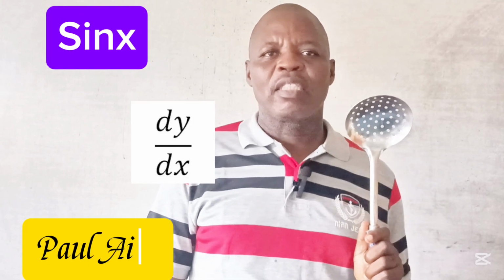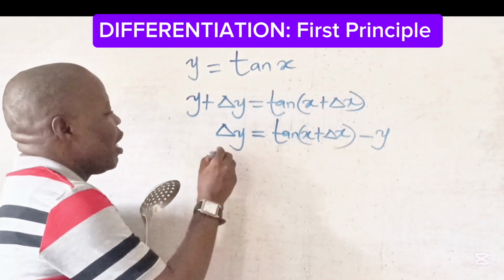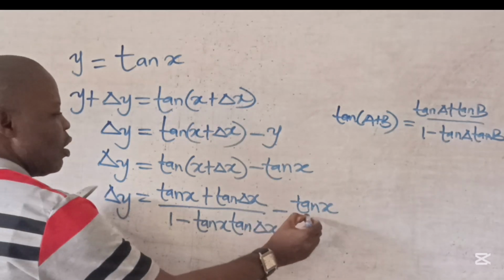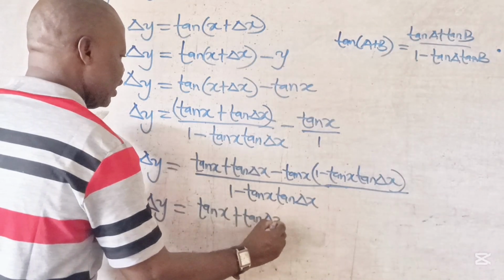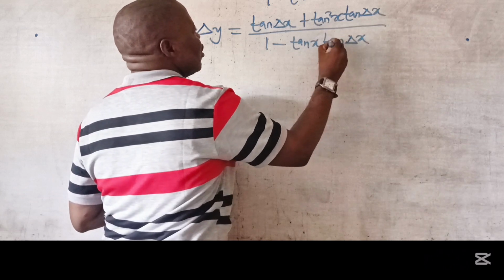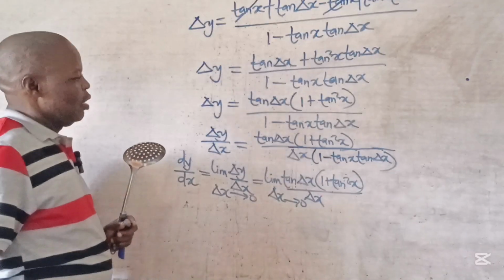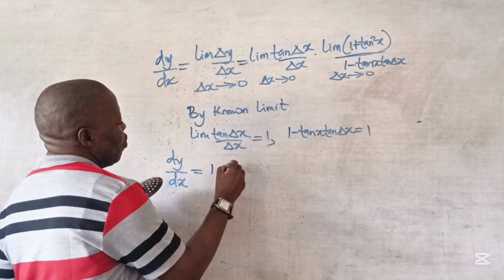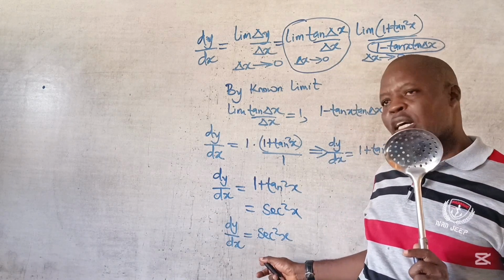Differentiation : y = tanx from first principle